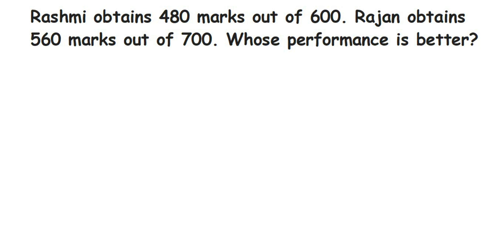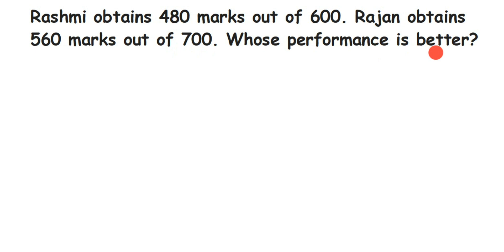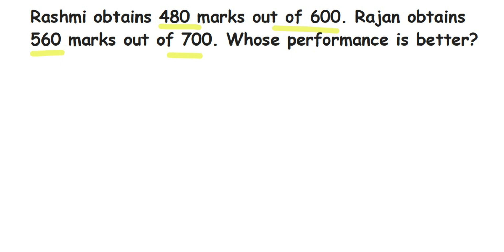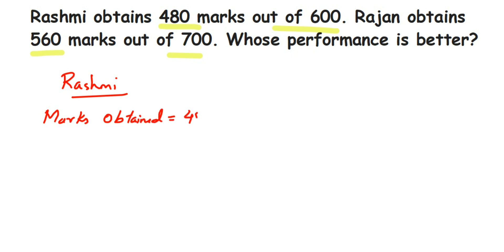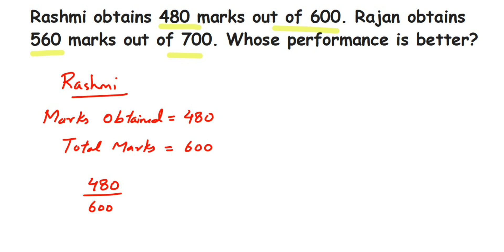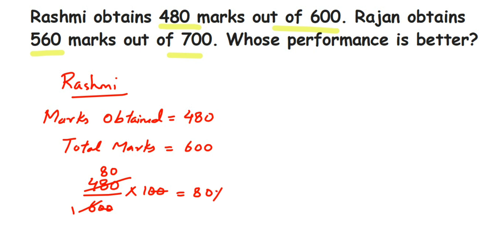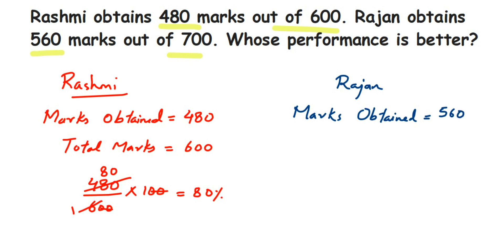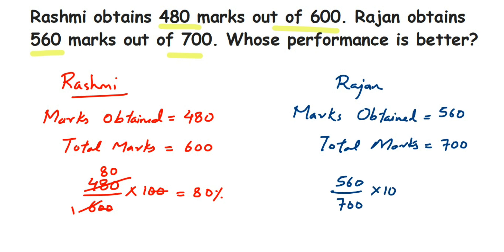Rashmi obtains 480 marks out of 600. Rajan obtains 560 marks out of 700.Whose performance is better?